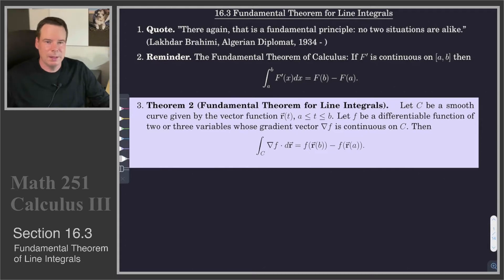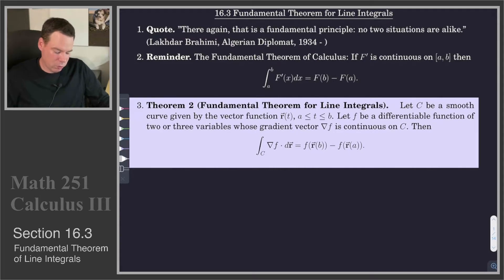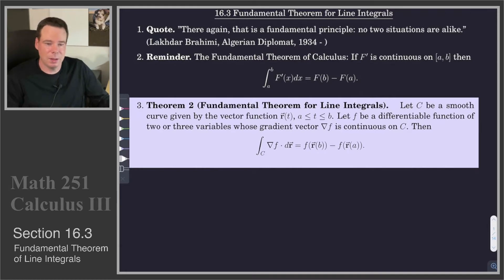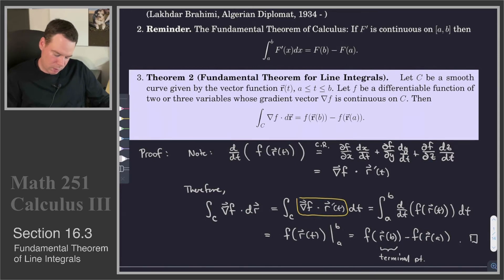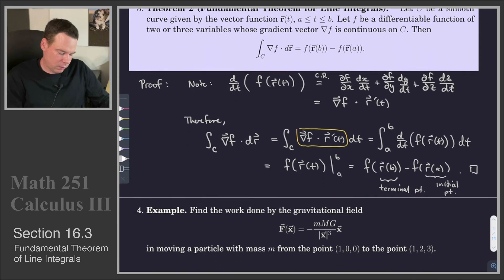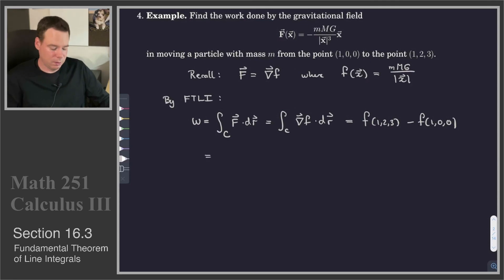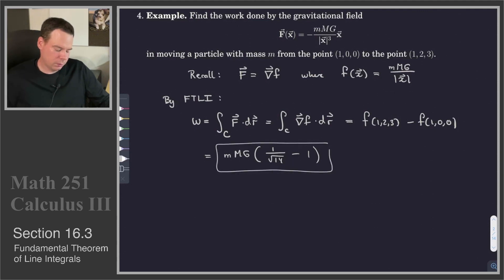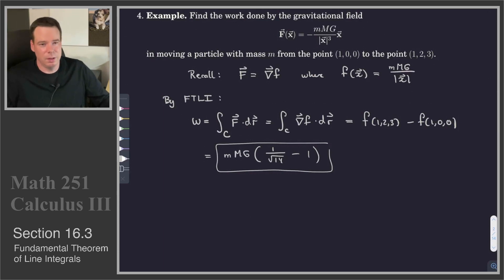Math 251 - Section 16.3 - Fund Thm for Line Integrals (1 of 4)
Section 16.3 - Fund Thm for Line Integrals (1 of 4):
Statement of the Fundamental Theorem for Line Integrals, and an example for gravitational fields.